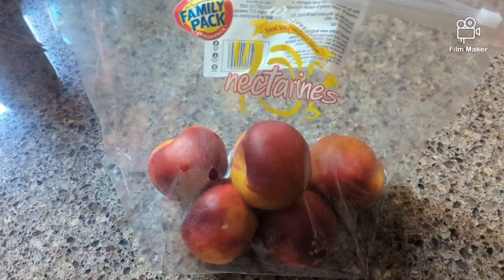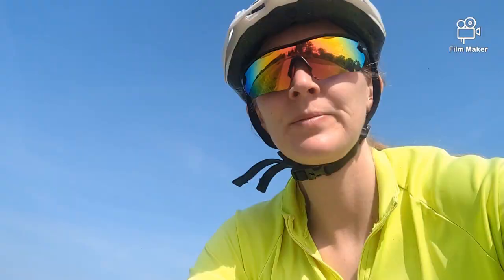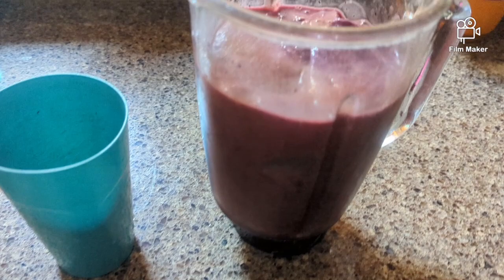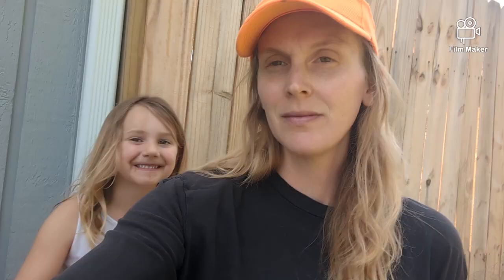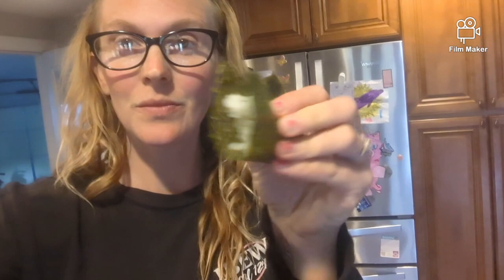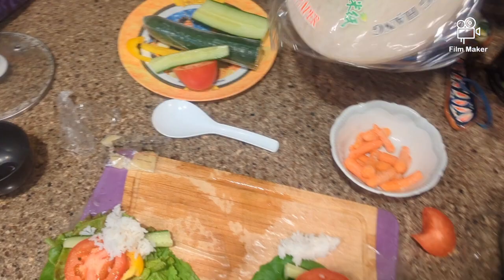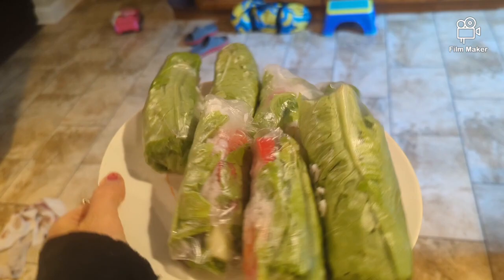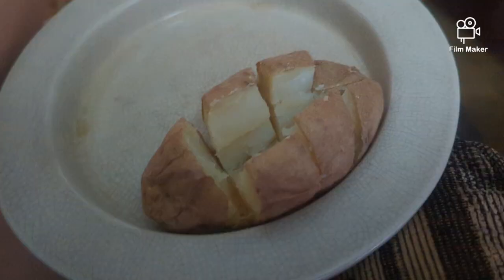What I eat in a Day 6 months Pregnant and Vegan